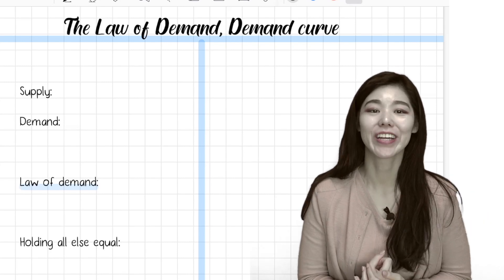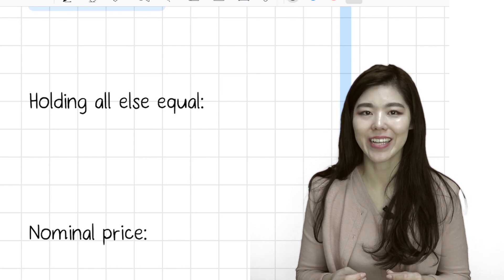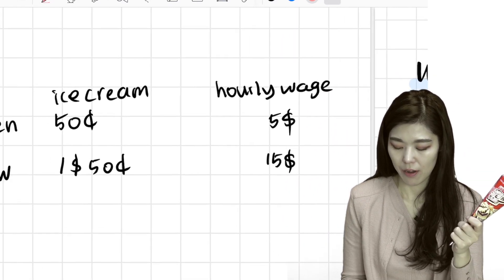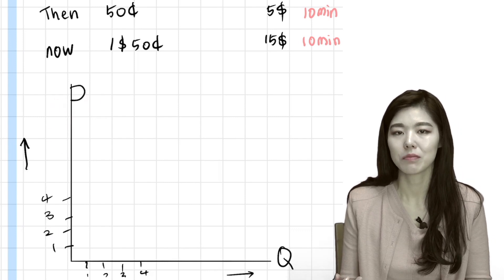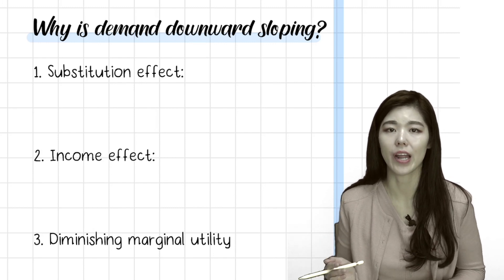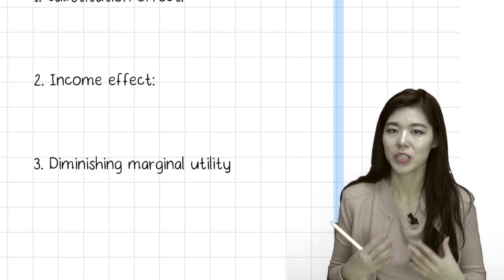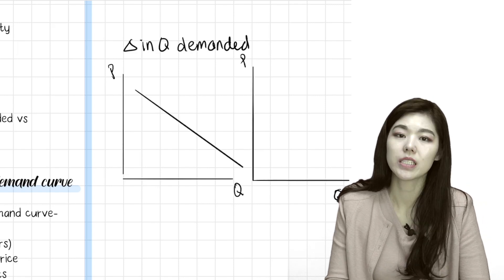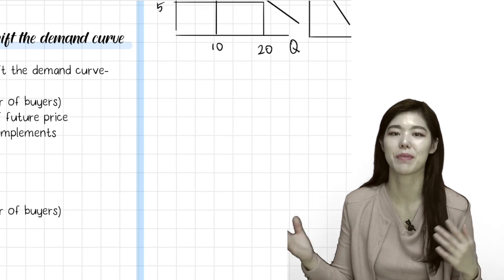2-1. Demand curve, Law of demand, How to draw a demand curve, AP Economics with Sam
This lesson will explain about

1. the law of demand
2. How to draw a demand curve
3. Nominal price
4. Relative price
5. Why is demand downward sloping
6. The difference between change in demand and change in quantity demanded